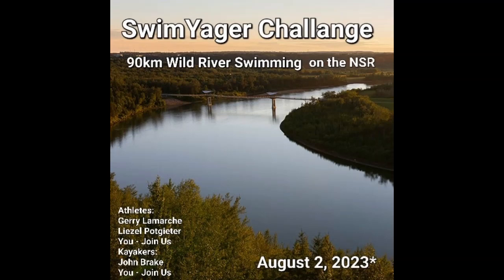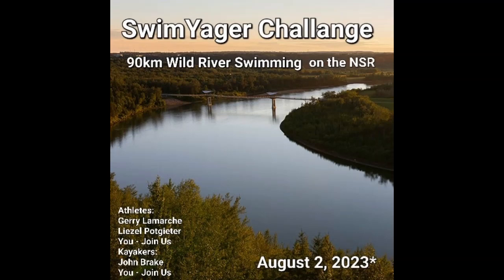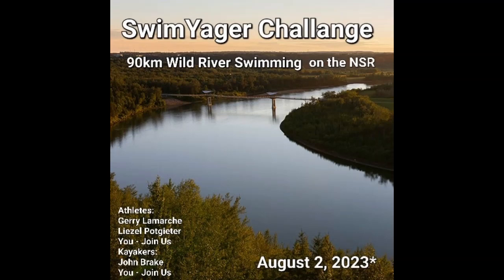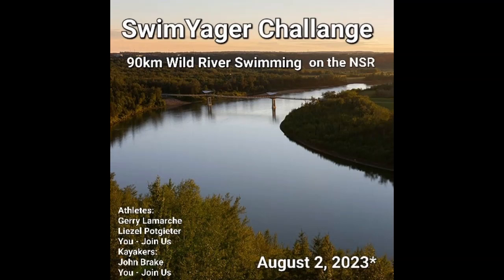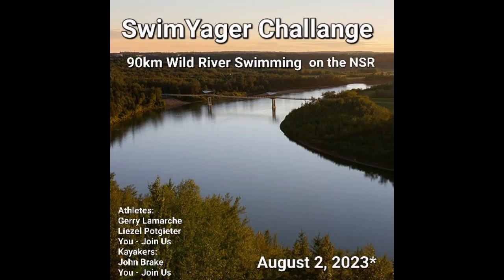SwimYager Podcast (Swimcast) Episode 01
Discussing the river current and possible injuries when swimming in the SwimYager Challenge.